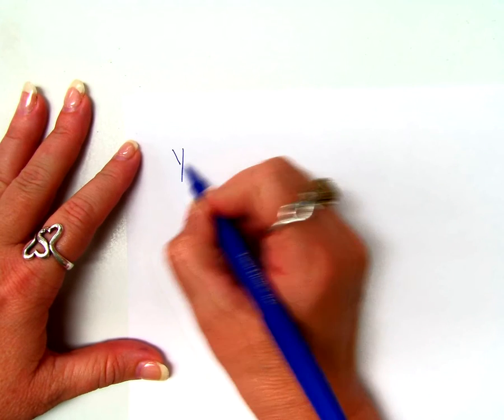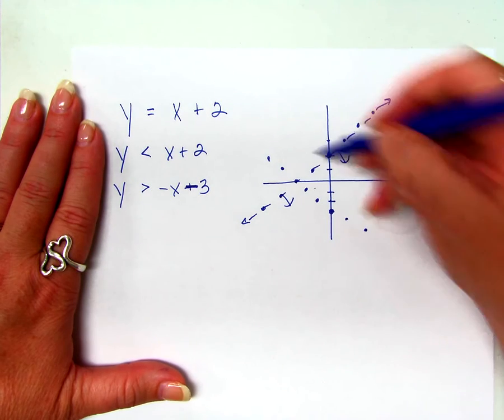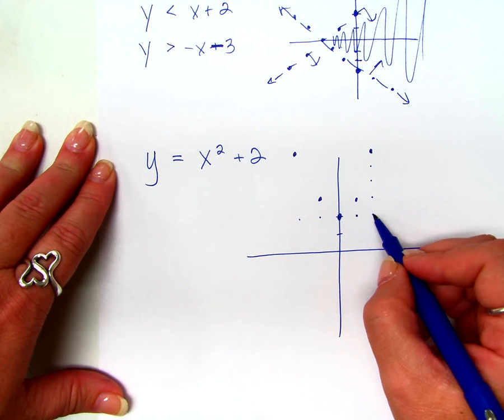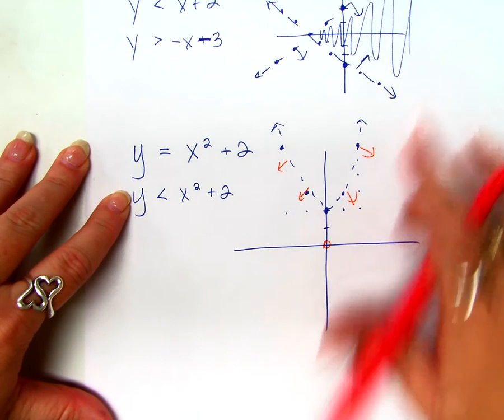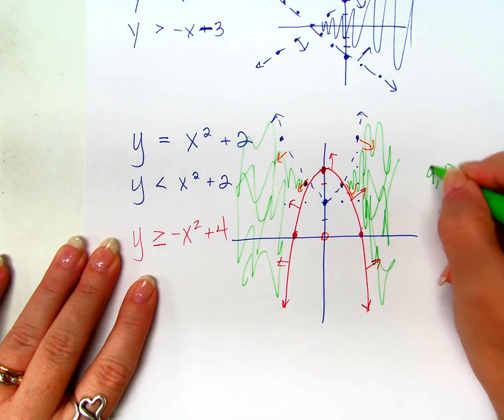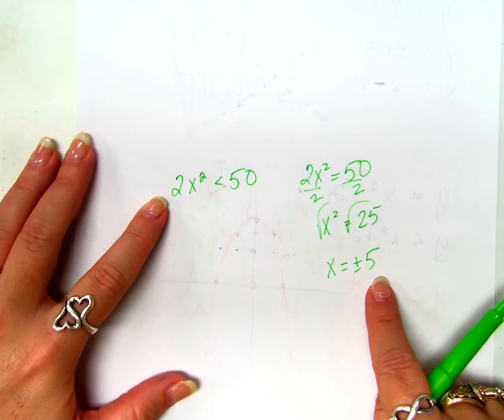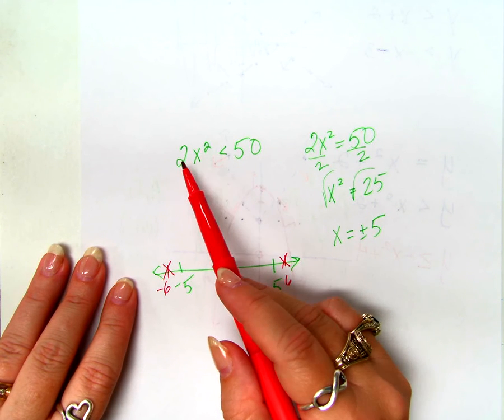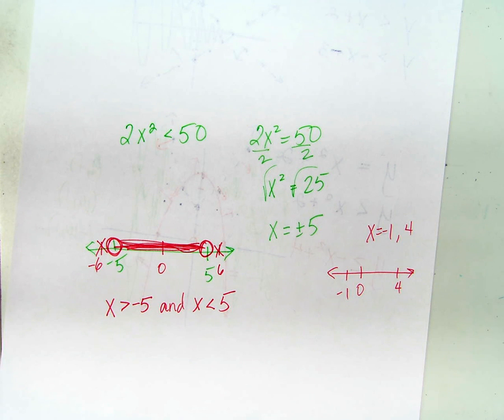quadratic inequalities 16 17